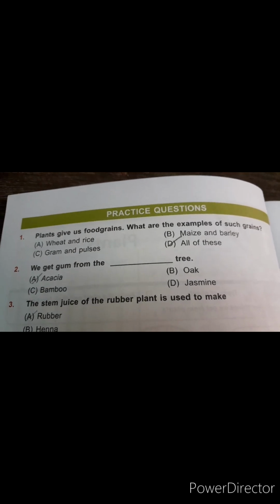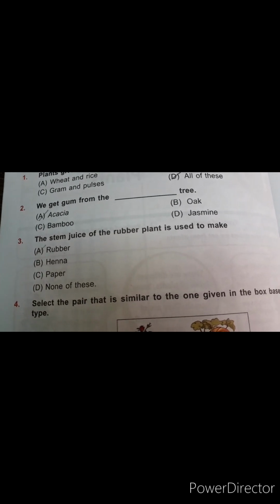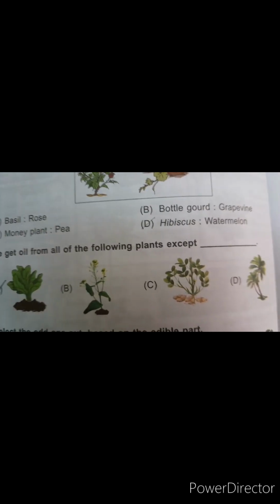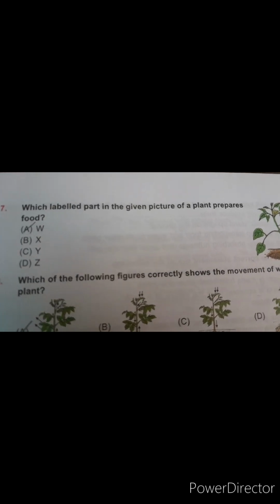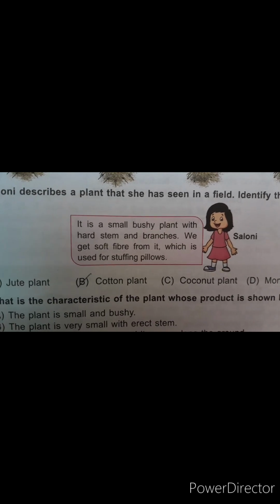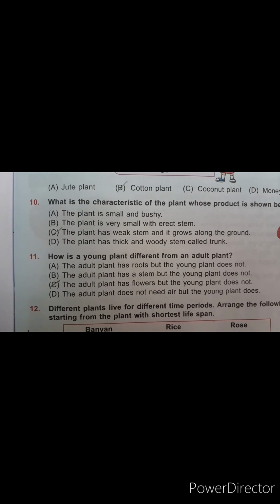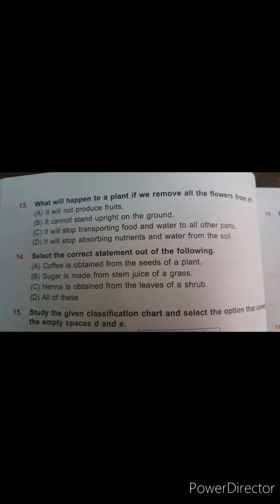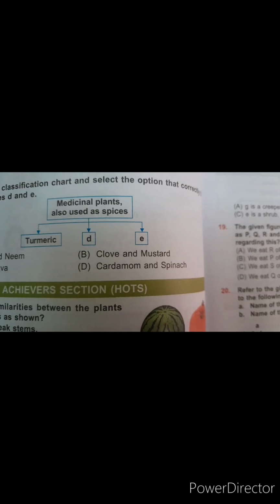Science Olympiad Grade 2|class 2-SOF NSO Science Olympiad |Chapter 01 Plants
In  this video we will discuss and solve the reasoning book chapter wise  not only with answers also with clear explanations and provides tips to approach  efficiently  solve the paper
Learn easily